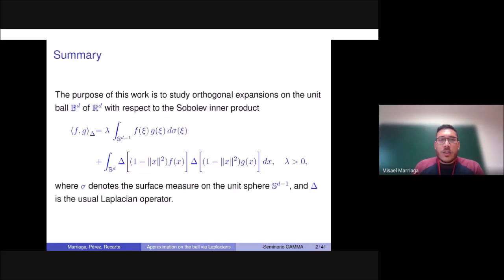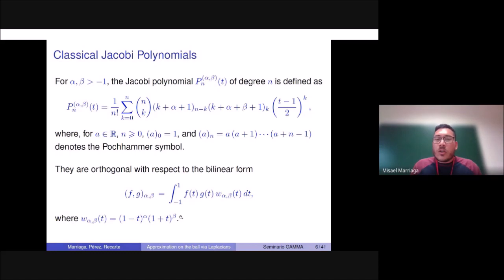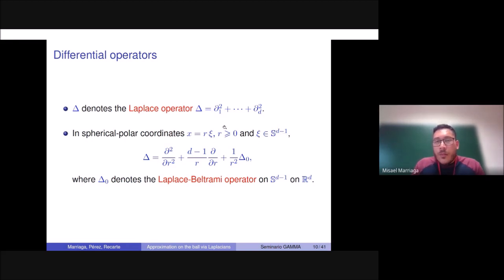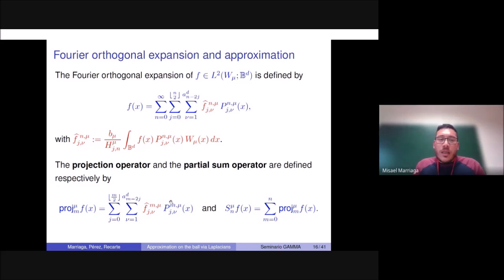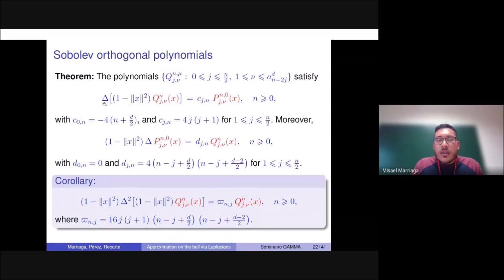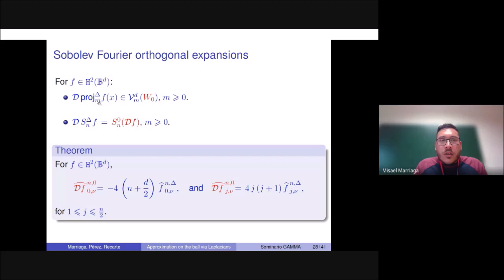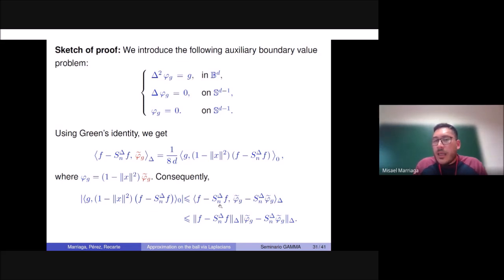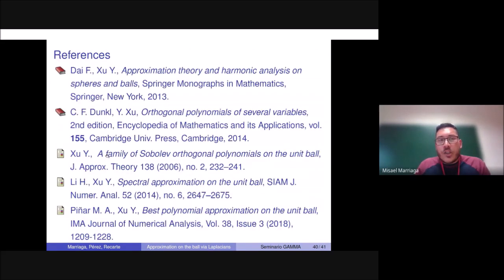Sobolev orthogonal polynomials and approximation on the ball via Laplacians, Misael Marriaga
[03/03/2023] Sobolev orthogonal polynomials and approximation on the ball via Laplacians, Misael Enrique Marriaga Castillo, Universidad Rey Juan Carlos, Spain.